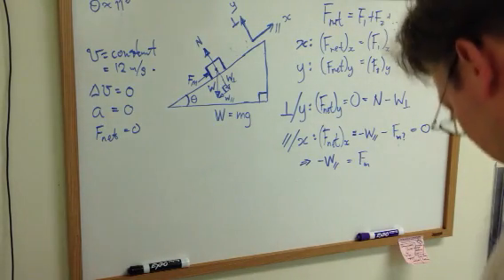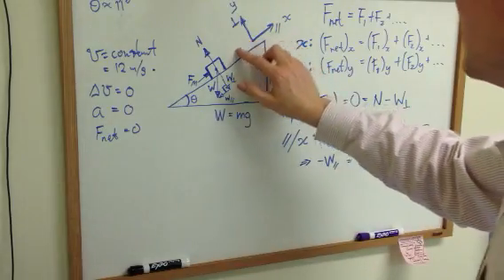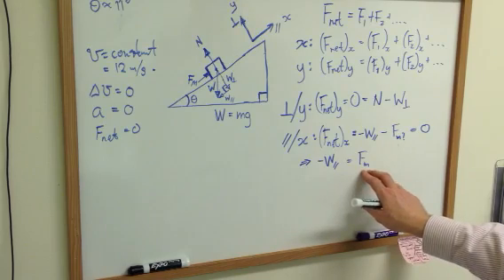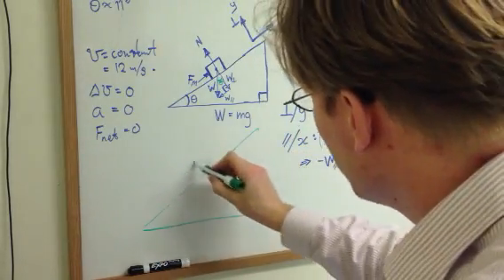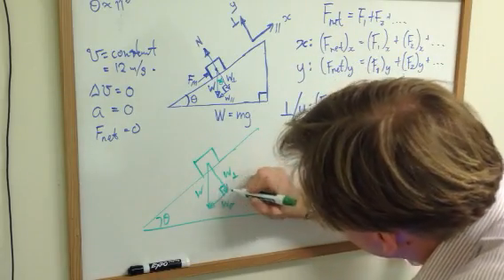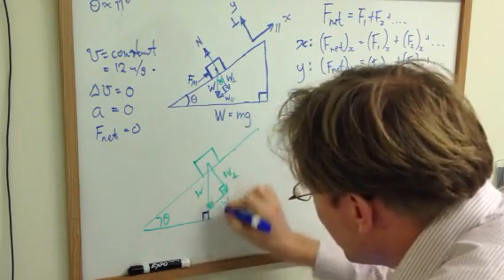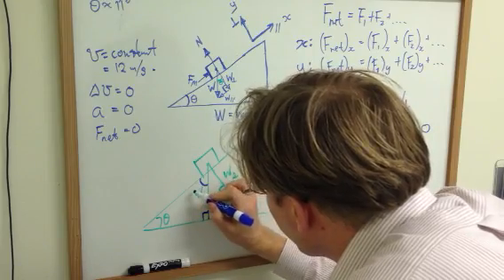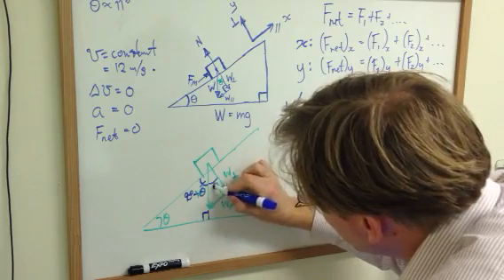PHYS 202A HW 5 5.16 AB4